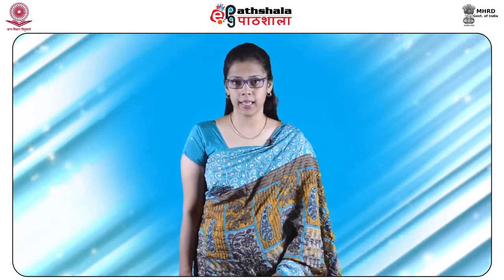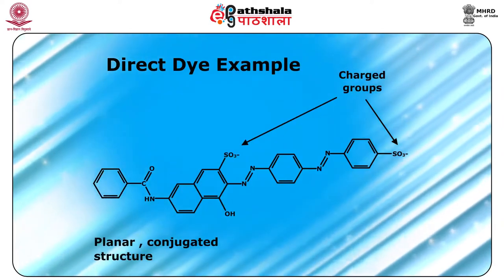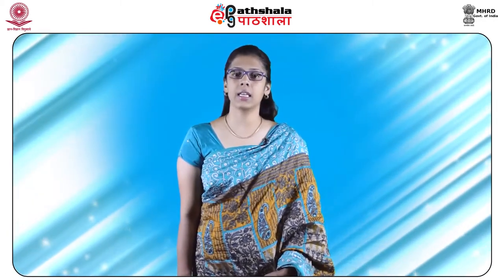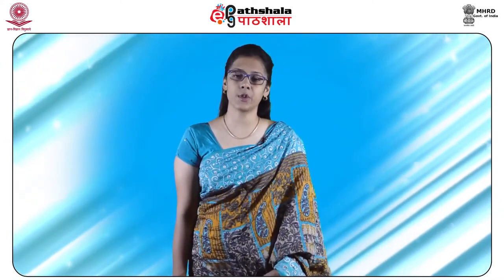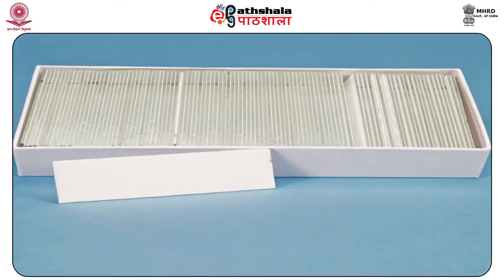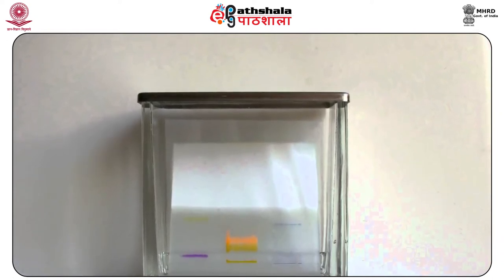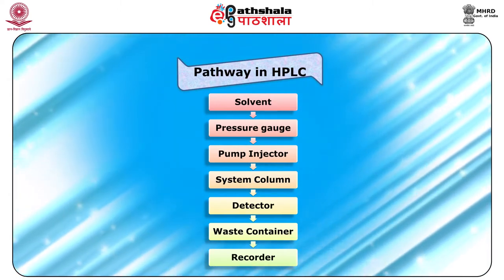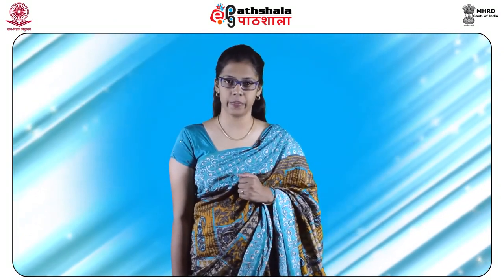M-24. Dye Analysis